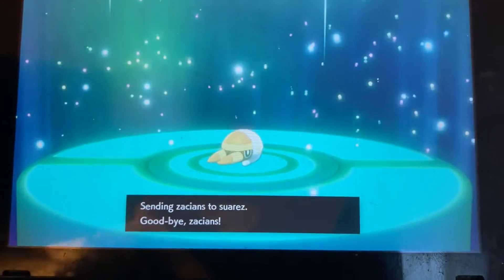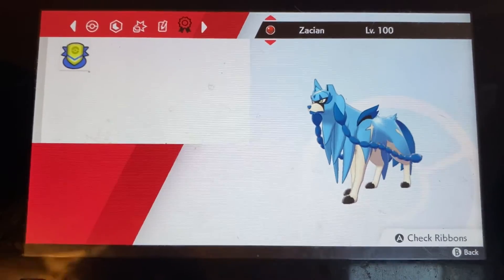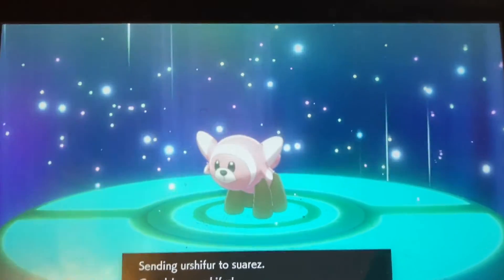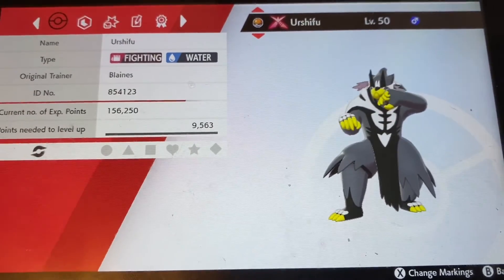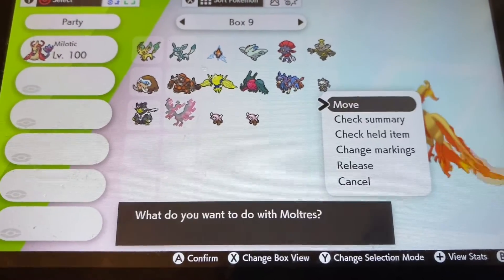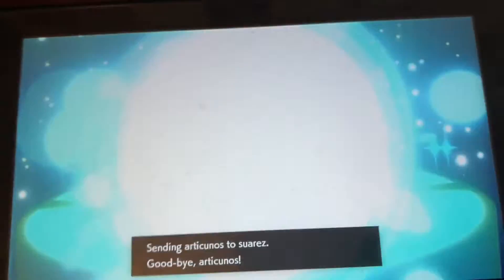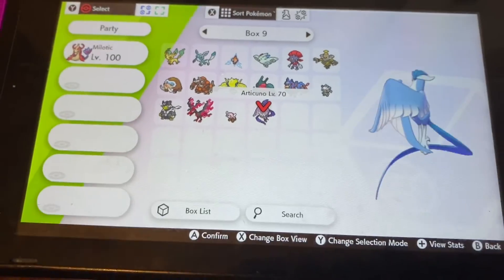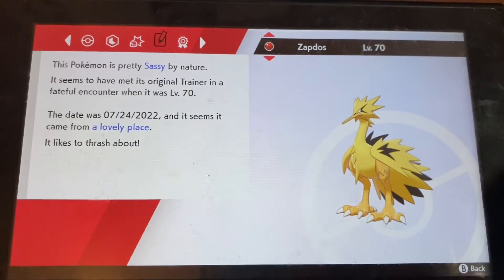Pokémon sword - getting more missing legendaries